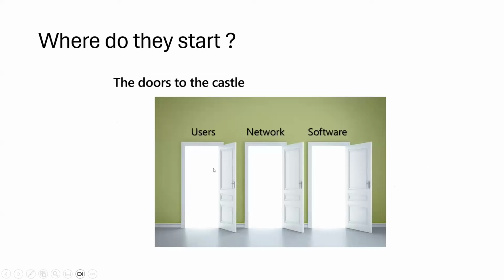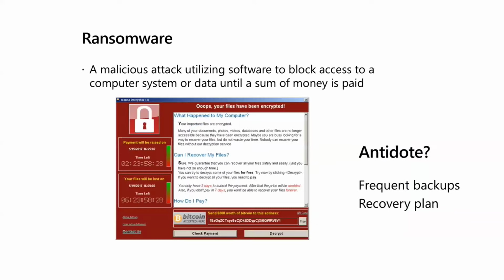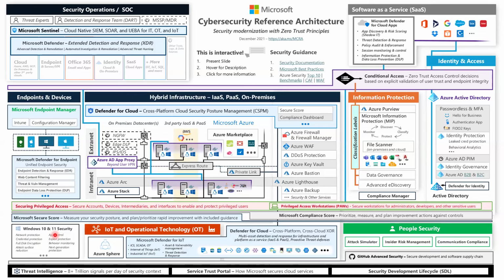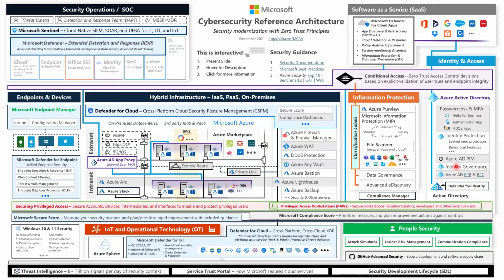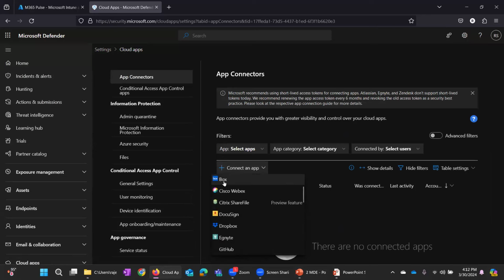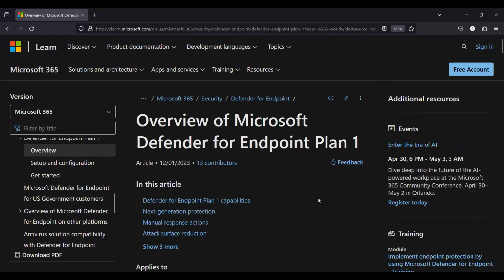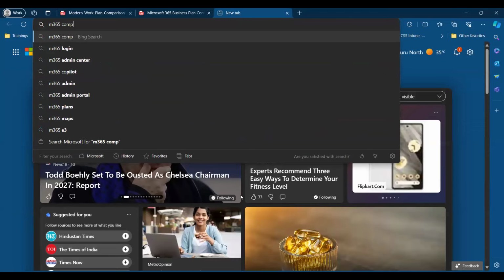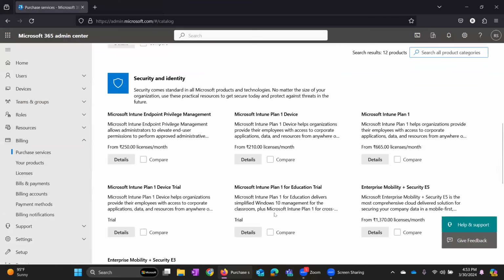Intune Advance Course | Intune L3 & L4 Level Training | Microsoft End point Protection | MD-102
@JOYATRESTECHNOLOGY provides Best  Intune advance training
Microsoft Intune can assist improve your organization's entire security, from the device chip to the cloud, by taking a proactive approach to Windows servicing. Learn how to implement the Zero Trust security paradigm on your devices, including hardware security, operating system and application security, and identity and privacy restrictions.Intune Advance Course can help you get a high-paying package in today's industry.
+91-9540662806